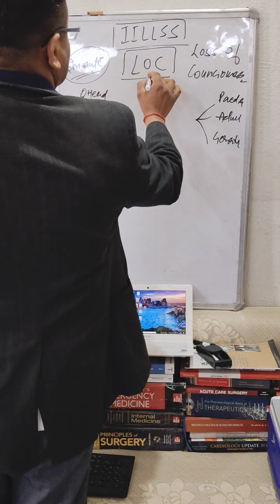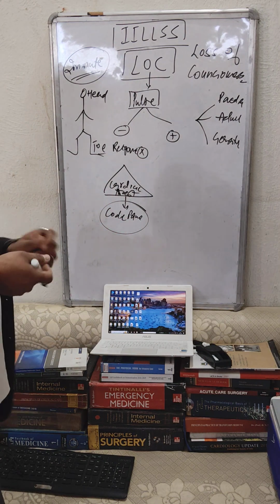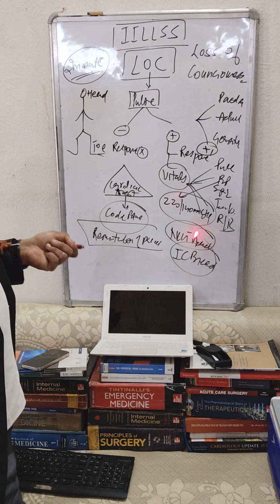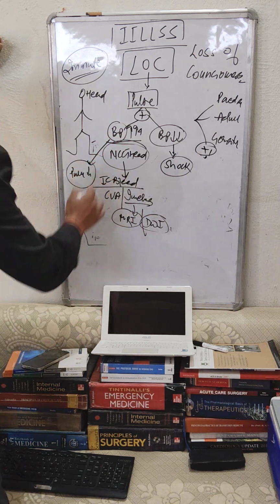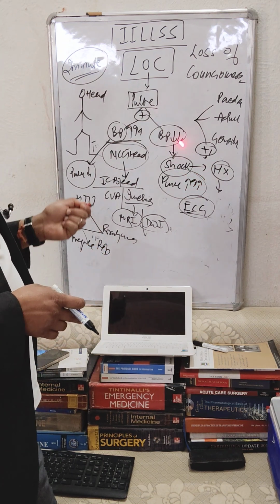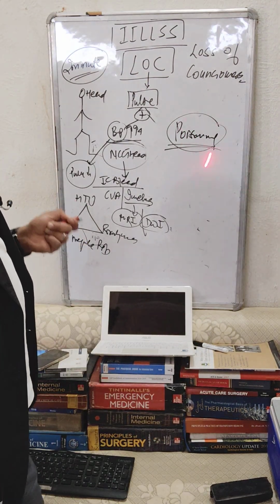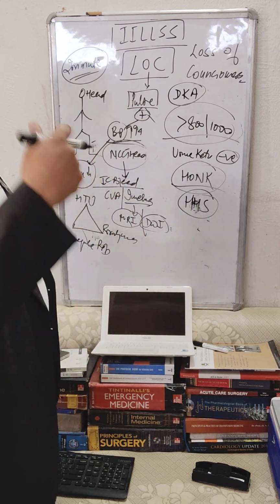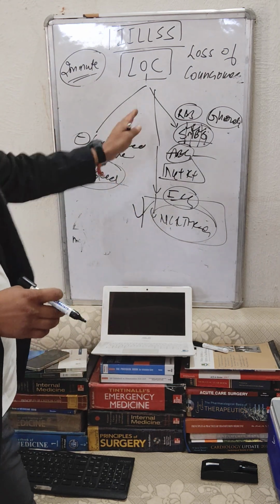LOC 🧪2 minutes in Triage 🏥 drsatya # iillss